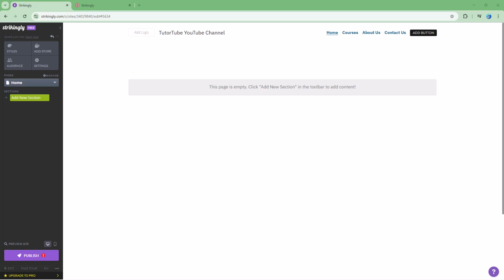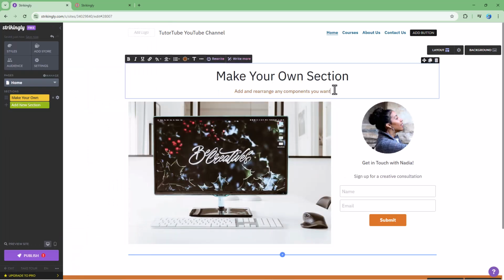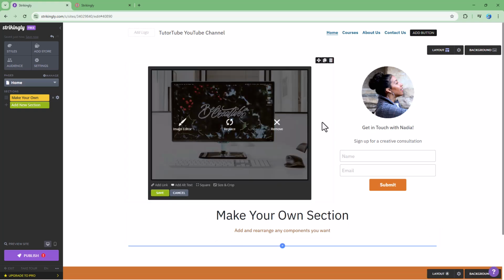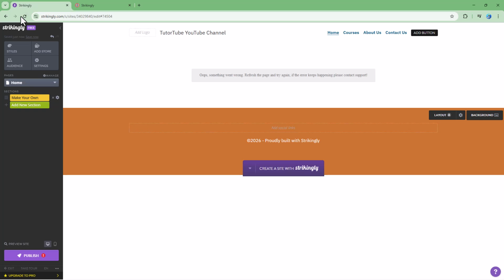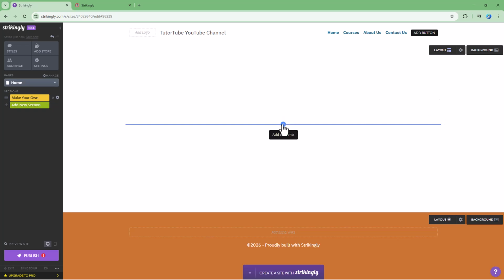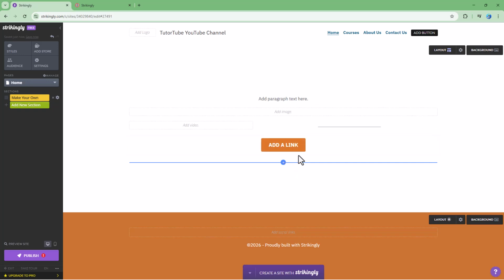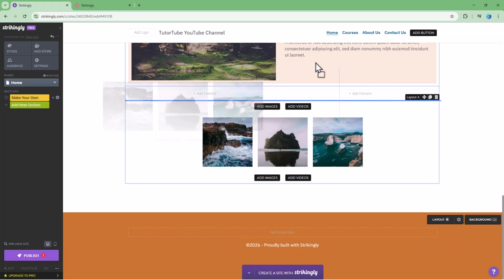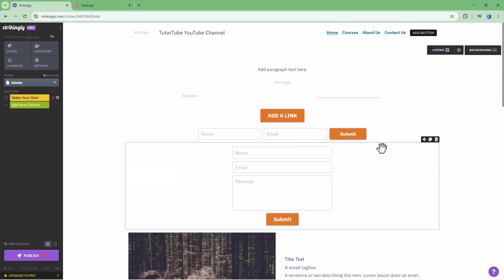Strikingly - Lesson 42 - Blank Block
In this tutorial, we’ll explore Blank Block Strikingly, an easy to use website builder for creating modern websites without coding.